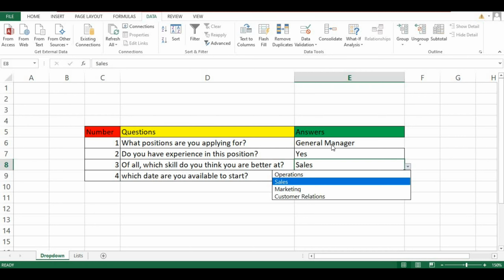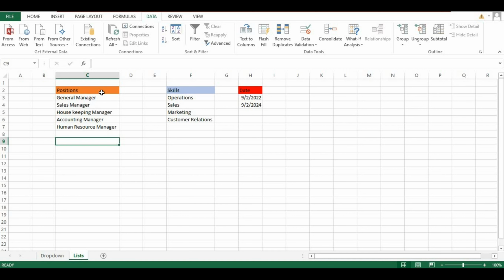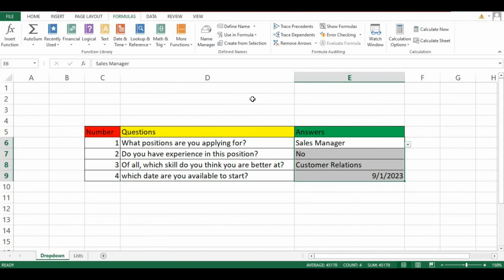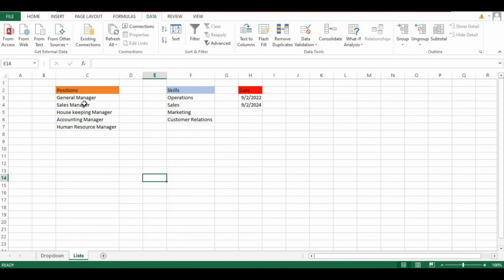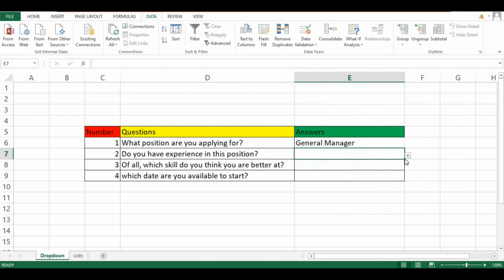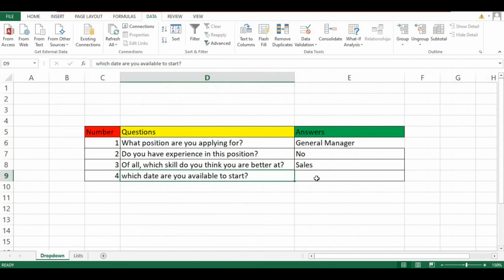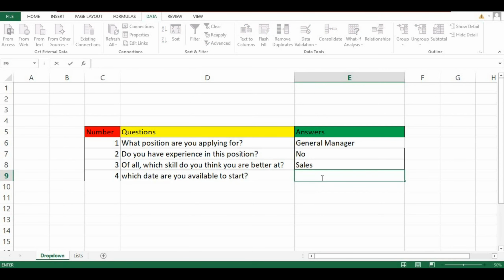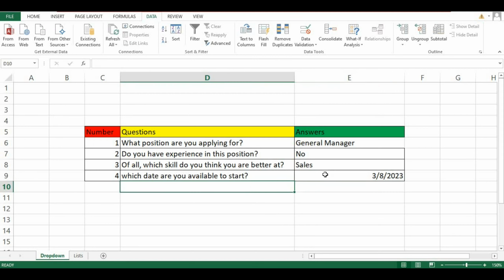Drop Down List In Excel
Learn how to create drop down lists in Excel in this step-by-step free tutorial. This helps in data validation to ensure that users enter the actual data required for that specific field from the options you provide.

You will learn to create a pre-defined dropdown list including the Yes , No options and workarounds with date ranges.

⌚Timecode
0:00 Intro
0:43 Create a list
1:14 Create name ranges
3:00 Create first drop down
4:20 Create Yes , No drop down
4:54 Create third drop down
5:26 Set date range
8:06 Conclusion